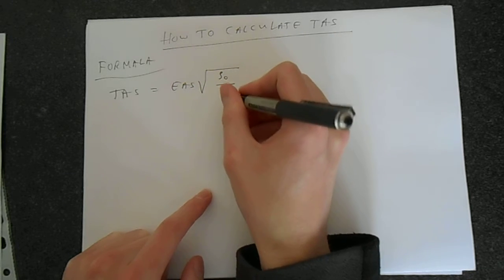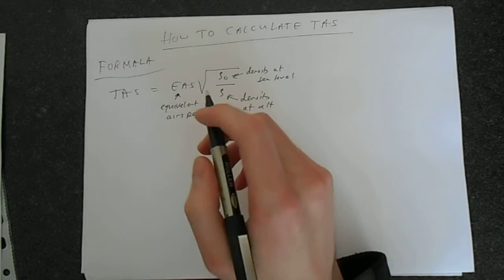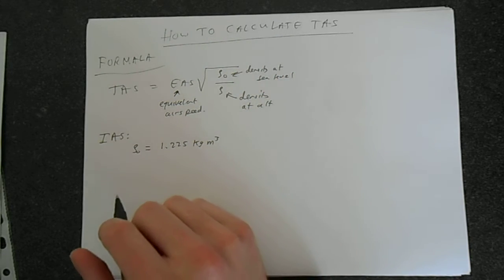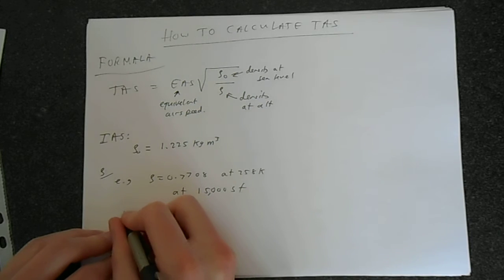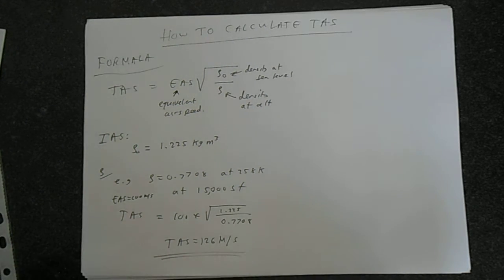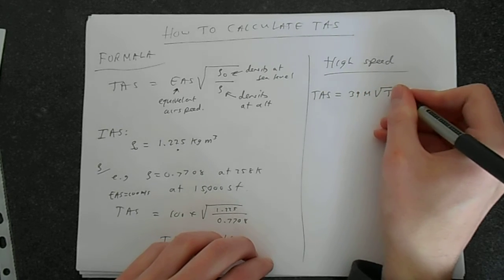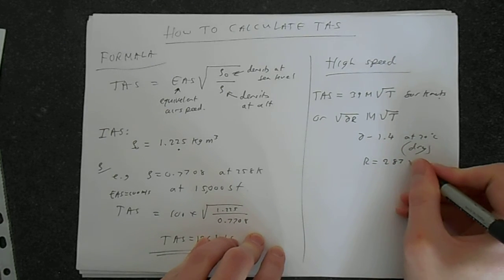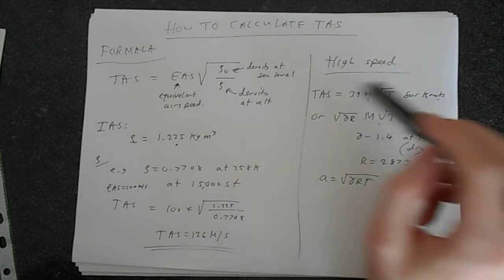How to Calculate True Airspeed (TAS) For Both Subsonic and High Speed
In this short tutorial I will show you how to calculate the true airspeed from the equivalent airspeed.

Note you should generally expect TAS to be greater than EAS.